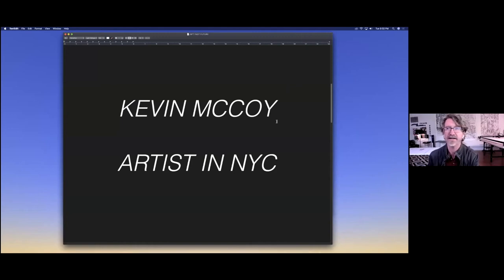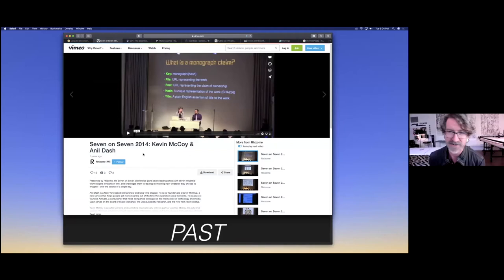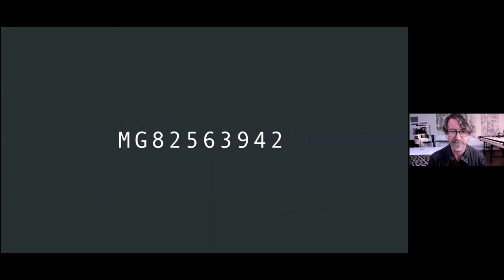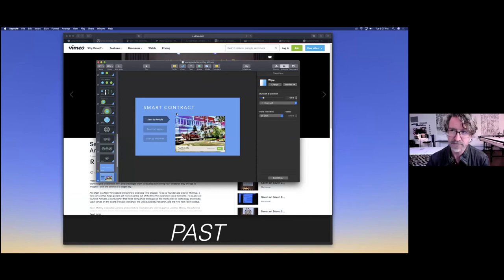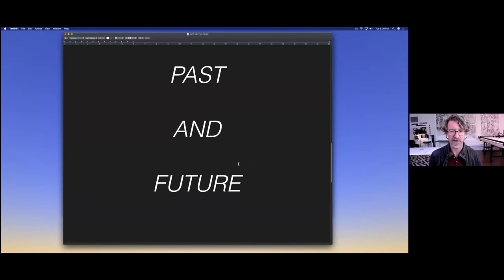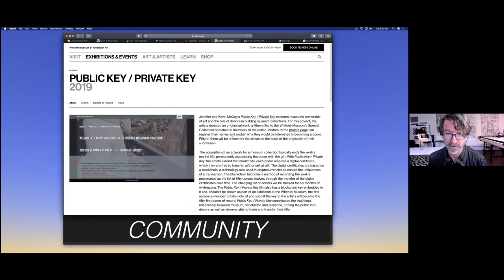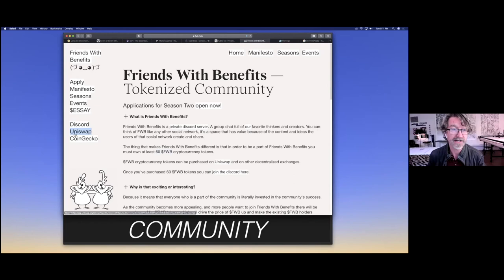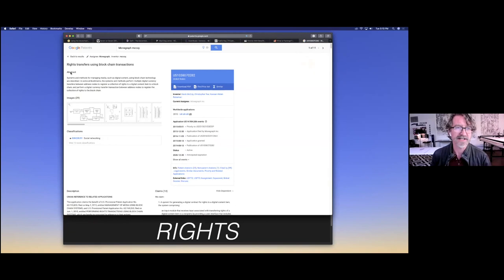Digital Artist Kevin McCoy Presents Past and Future of NFTs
Kevin McCoy is an alumni of NEW INC's inaugural year in 2013.

This pitch is part of NEW INC's Demo Day 2021, a showcase that puts members in front of a select audience of funders, creative directors, curators and industry leaders. Demo Day presenters participate in a rigorous program to craft a clear, unforgettable pitch.